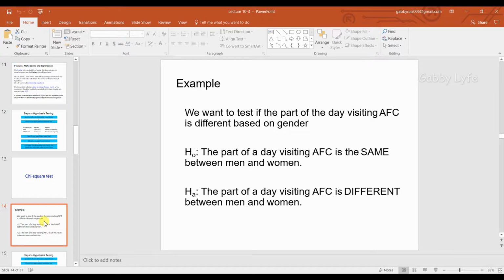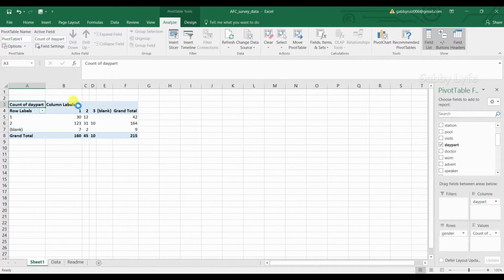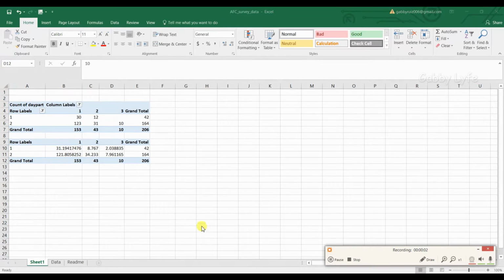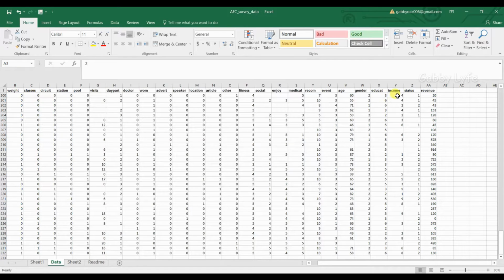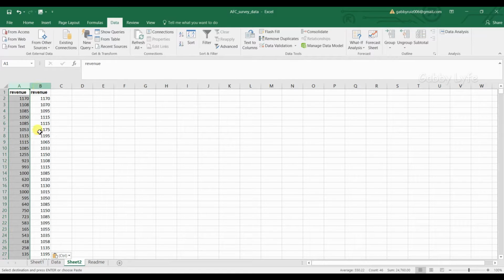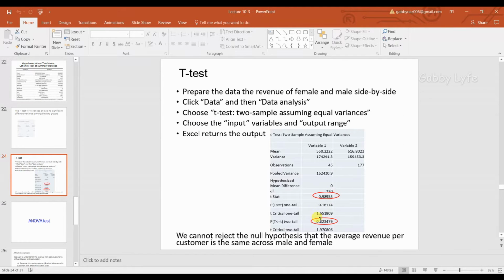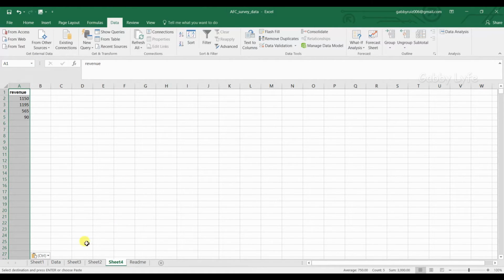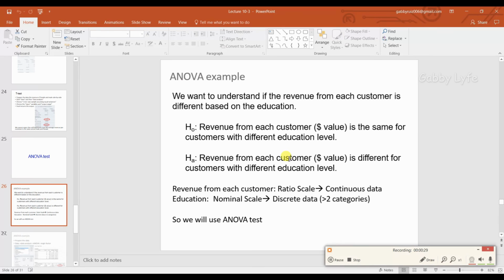MARK4000-How to do Chi-squre,t-test, and ANOVA tests in Excel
Chi-Square Test-0:21
T-Test-4:05
ANOVA-7:31